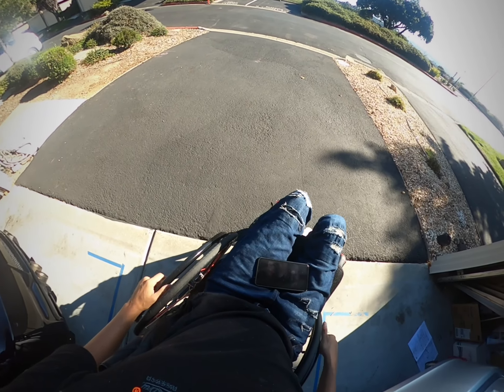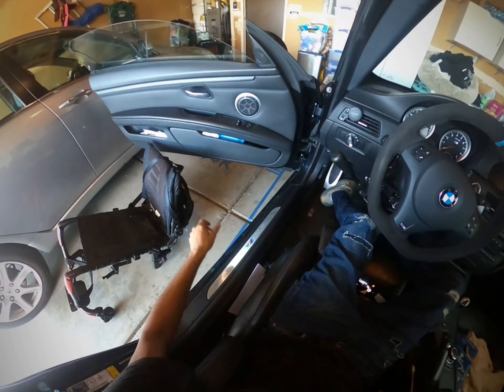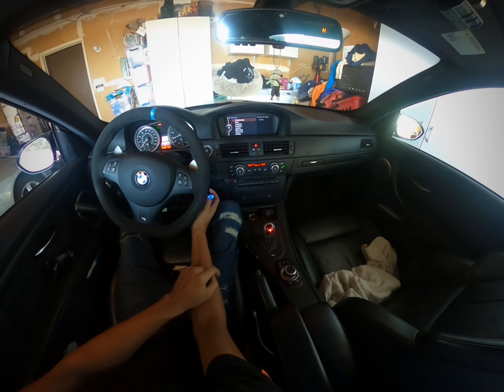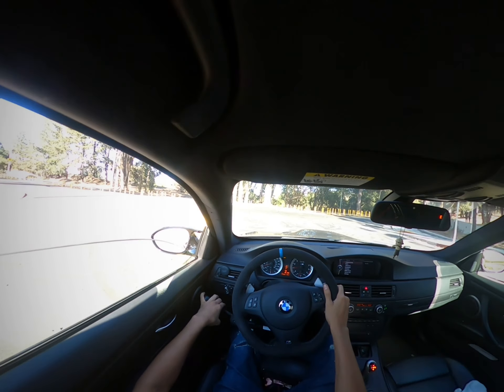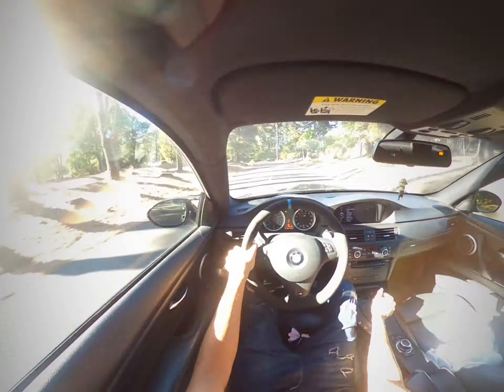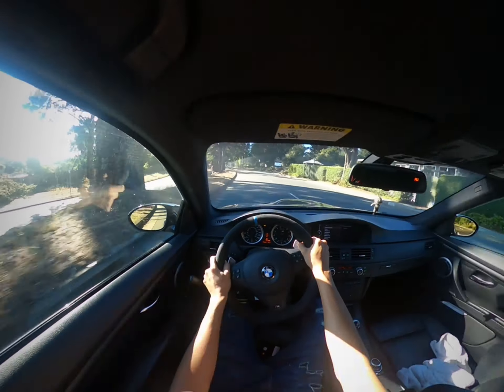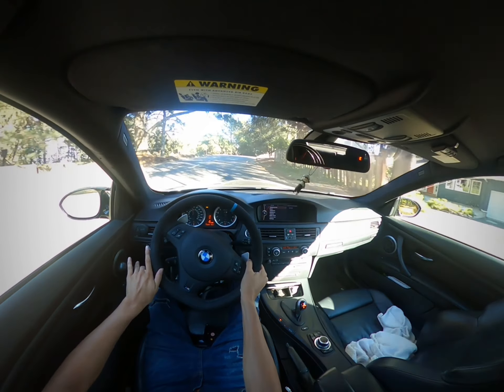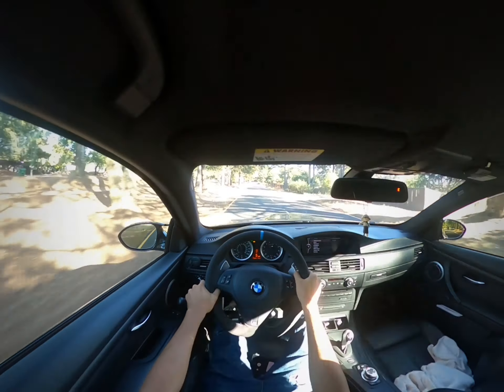Hand Controls in my M3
Showing how I have adapted my E92 M3 with hand controls in order to operate it. Also showing how I get in the car with my wheelchair which is 7lbs and is made of carbon fiber.